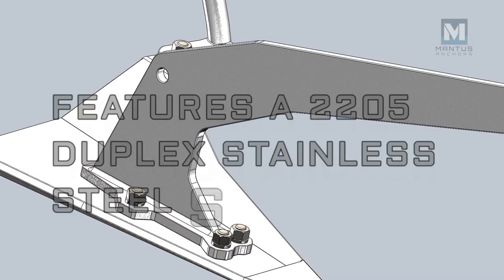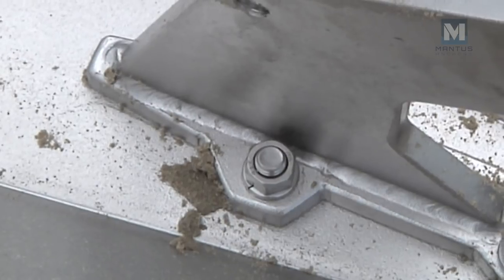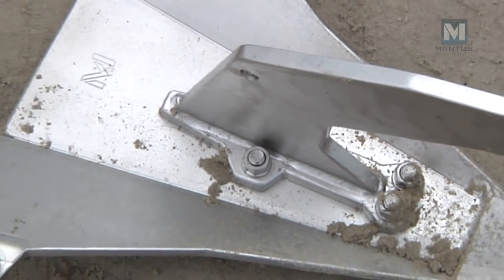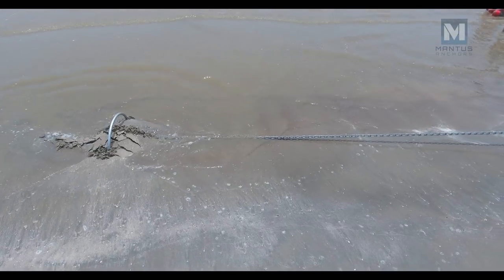Stainless Steel Mantus Anchor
Mantus Stainless Steel Anchors feature a 2205 Duplex shank and 316L stainless steel fluke. The surface is hardened by shot-peening and then electro-polished to provide maximum corrosion resistance. Traditional, mechanical polished finish, is more prone to abrasion and thus pitting corrosion. This new surface finish is practical, durable and affordable; cutting the cost of the stainless steel anchor while improving the longevity.